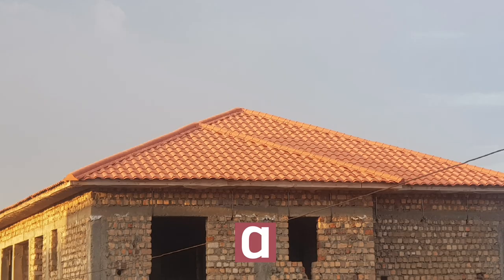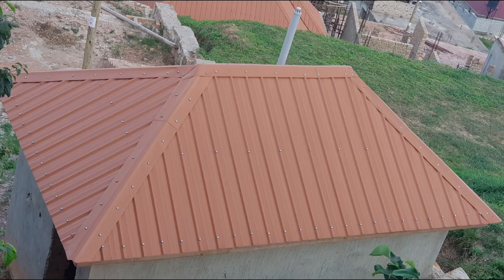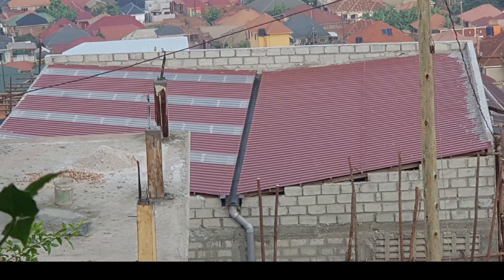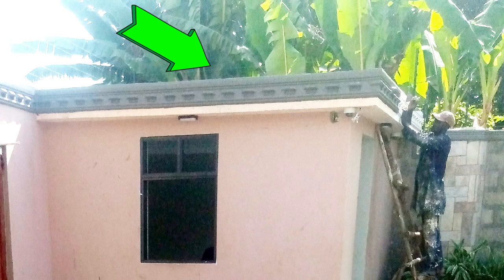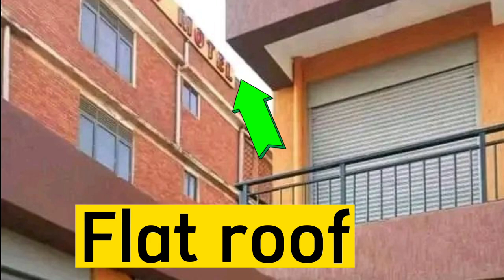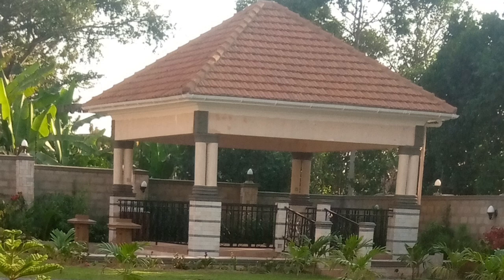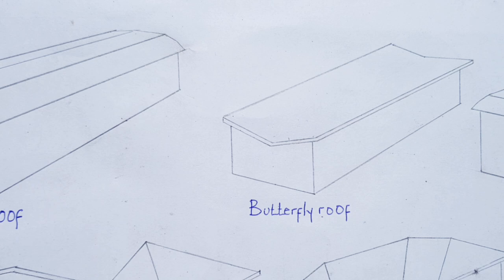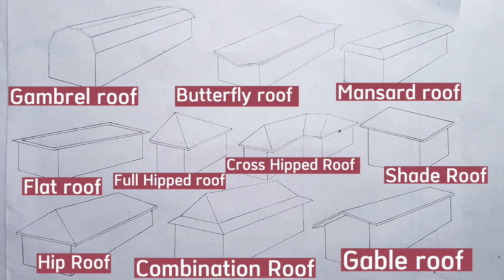The Top 10 Different TYPES of ROOFS with pictures | Roofing Styles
There are a number of roofing styles or types of roofing designs out there but these Top 10 kinds of roofing design have proven to be appealing to the eye.

First I'll show you different types of roofs with pictures, different types of roofs, various types of roofs,roofing tips sims 4

Next I'll show you roofer tips and Tricks, and the do's and don'ts when roofing while following the standards

The other roofing styles are a combination of the above. I have summarised them in just 2 minutes. Its really worth watching

Here below are some of the products I recommend to buy on AMAZON that I personally use

Health and Safety Shoe (Brown) and (Black)

Health and Safety Hat

Safety vest with reflective strips

Safety Water proof Jacket

THE ONE TOOL EVERY CIVIL ENGINEER NEEDS (A MUST HAVE)

Total station

Best dumpy level with tripod stand

Easy Roof Calculation. Its Super Helpful. 🔥🔥🔥❤️

On How to Preserve timber against Anti termites before Roofing your house ( Kinds of roofing design)